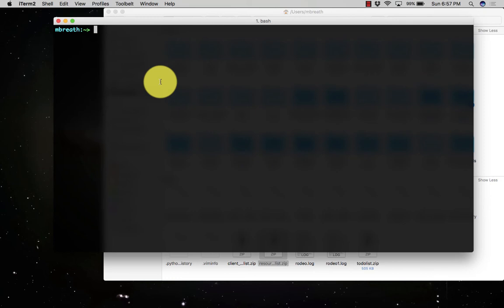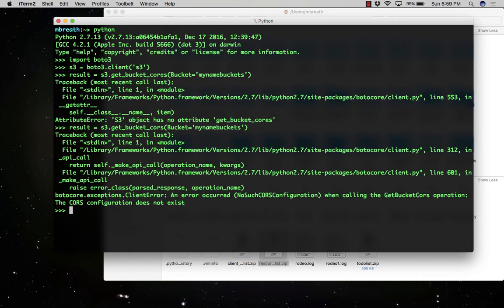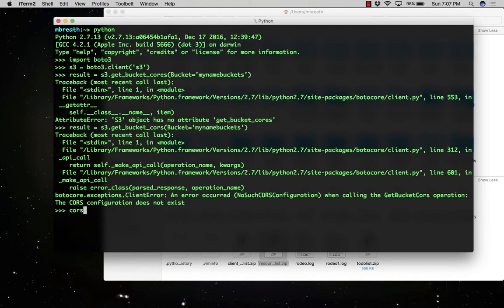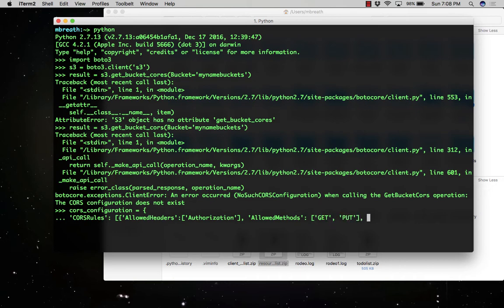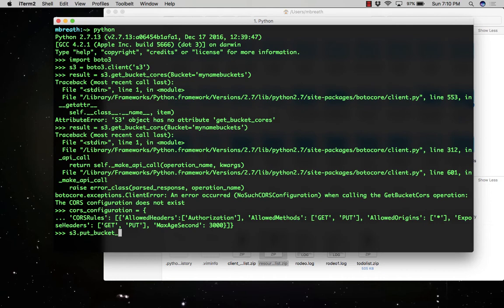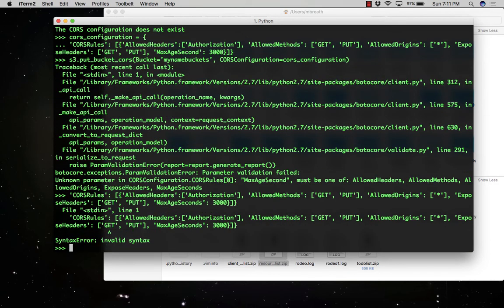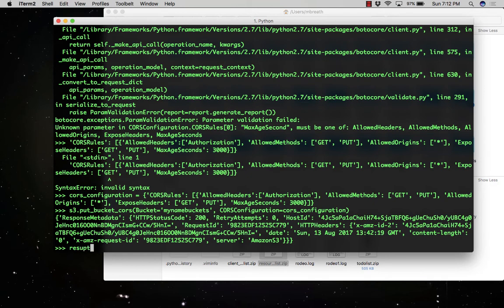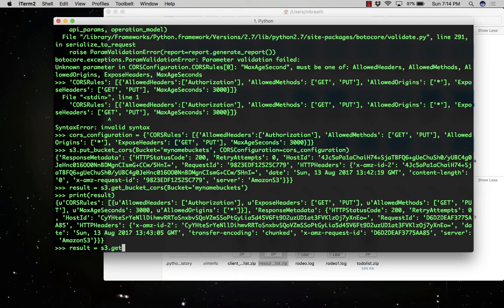2 AWS Python Tutorial- S3 Bucket CORS Configuration